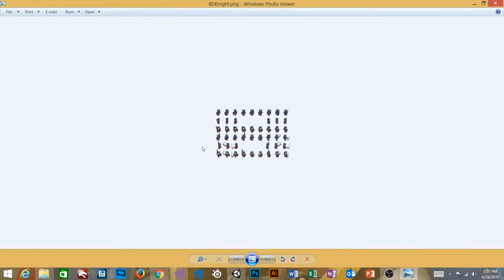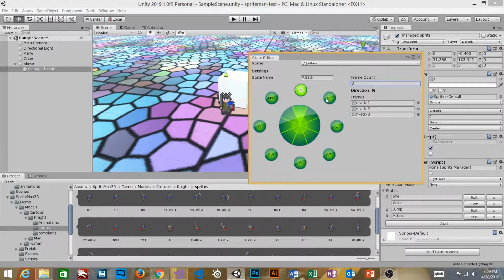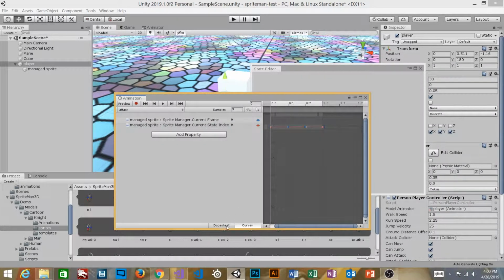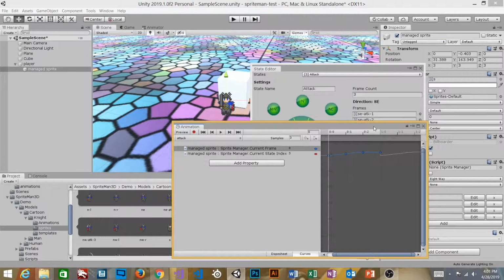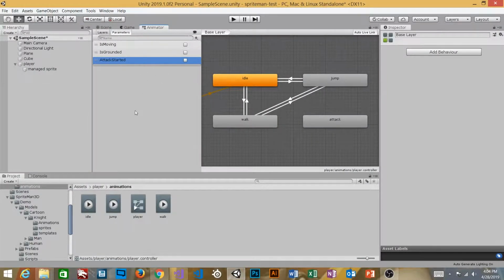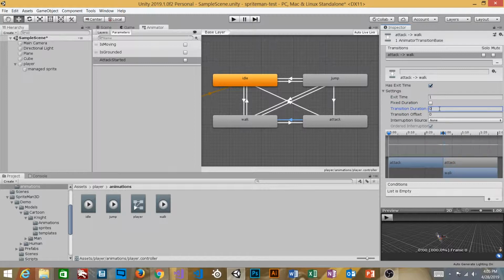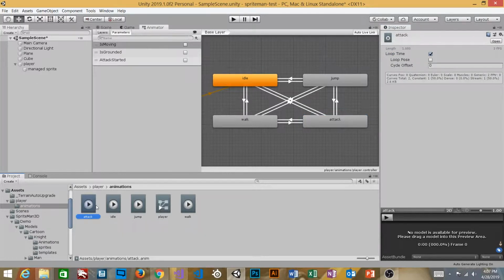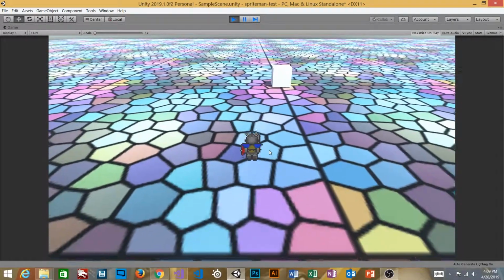11 - Rigging SpriteMan 3D - Attack animation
How to rig the attack animation for a cartoon knight character using SpriteMan 3D.